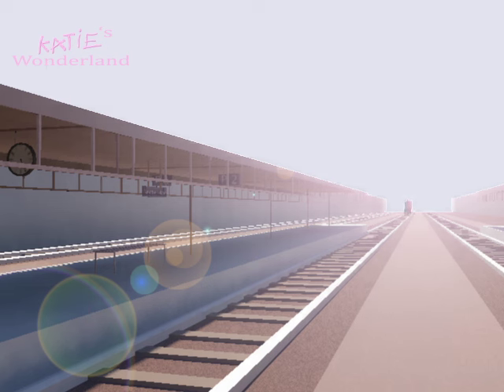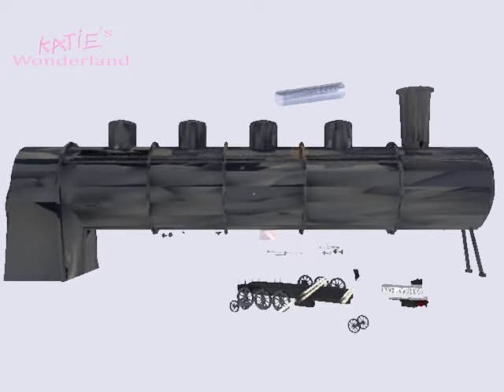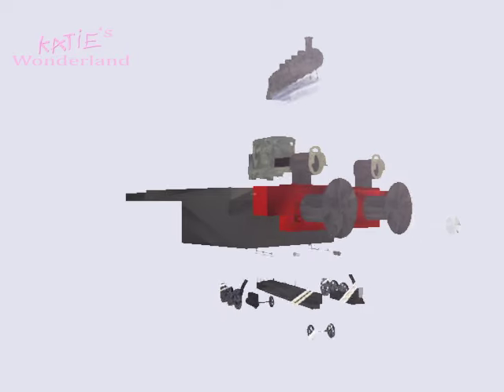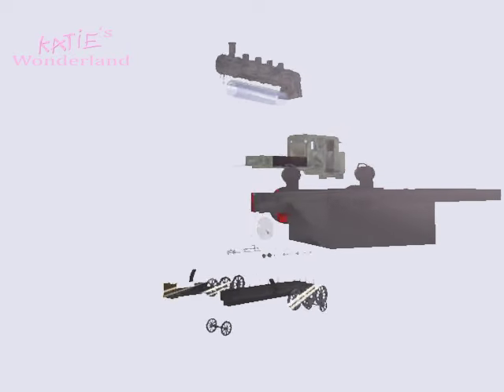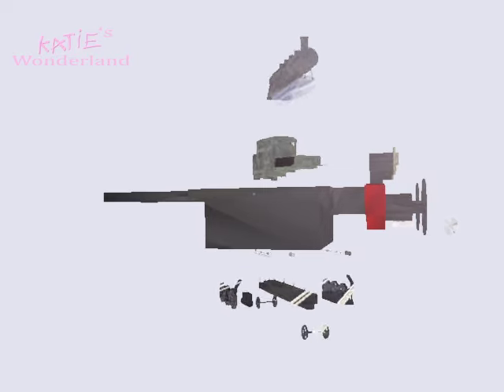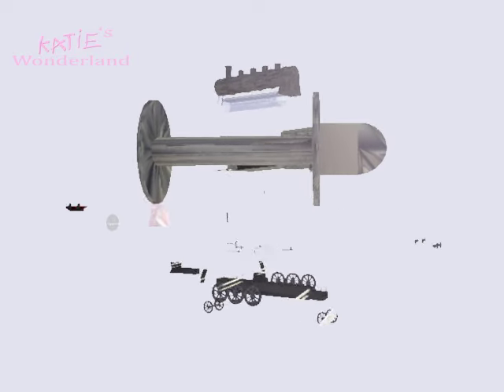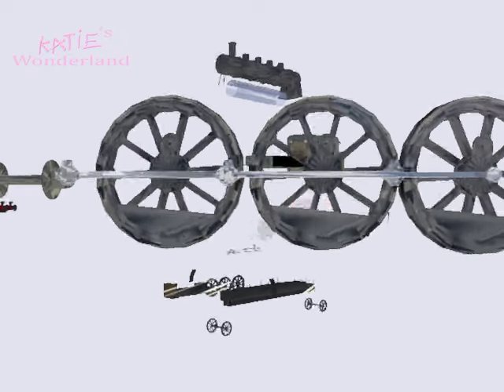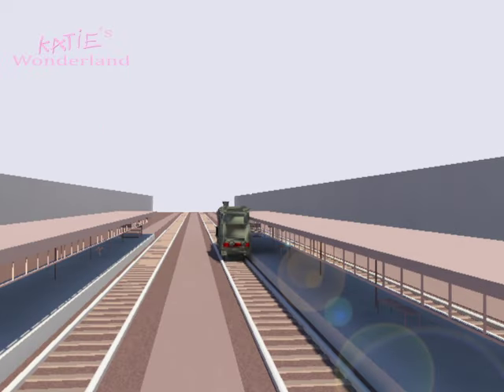Steam Train Structure for Young Kids Learning 蒸汽火车结构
Welcome to Katie's Wonderland, we are a educational media team a subsidiary of Royale Hutchinson College, our media team creates fun and educational videos and learning material for children aged between 0 - 12 years of age.
This video is a short tutorial showing one way you can have fun with your family, we hope you enjoy.